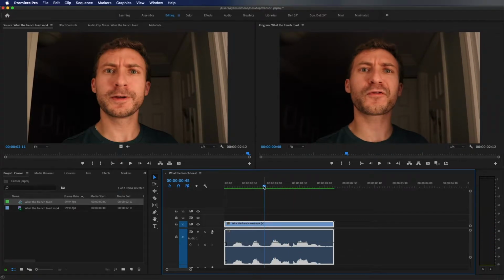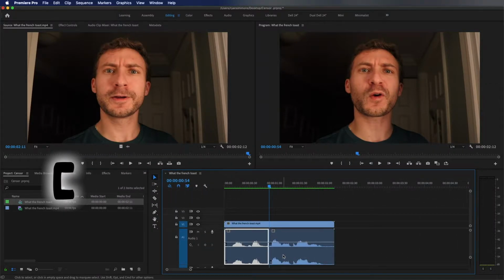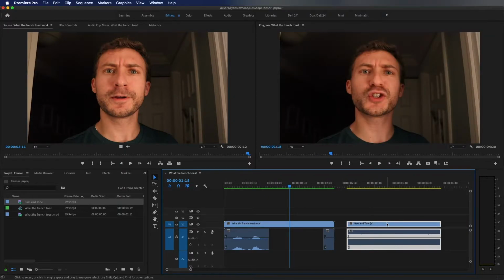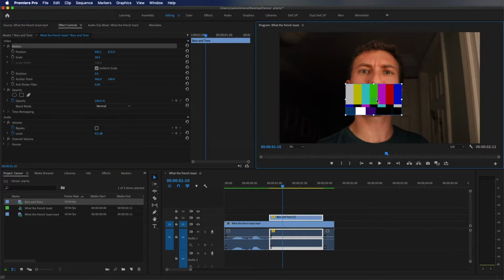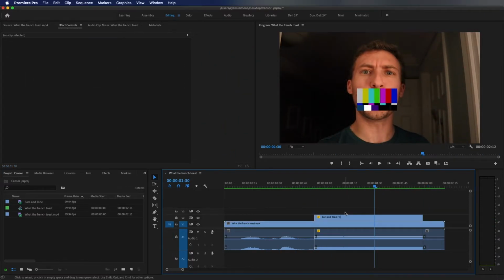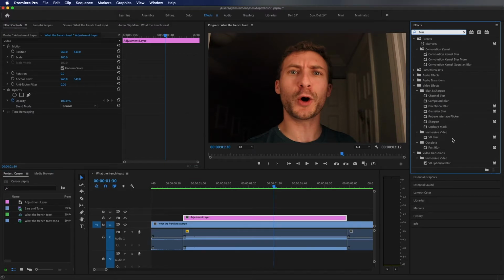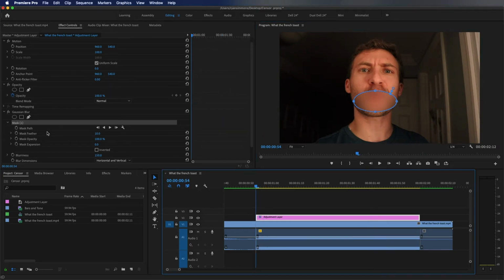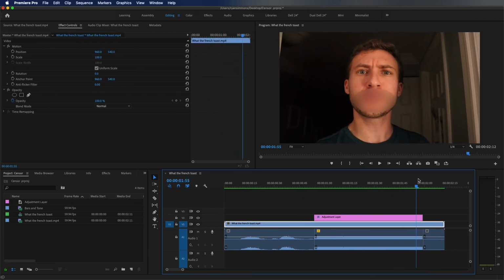How to censor in Adobe Premiere!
128 GB SD Card
256 GB SD Card

13 Things Mentally Strong People Don’t Do

No swear words used in the making of this tutorial. A quick and easy way to censor footage. This is also a quick way to motion track someones mouth.

Keyboard Shortcuts
Cmd + L
Cmd + K
C = Razor Tool
Alt + Click = Separate audio/video
G = Audio Gain